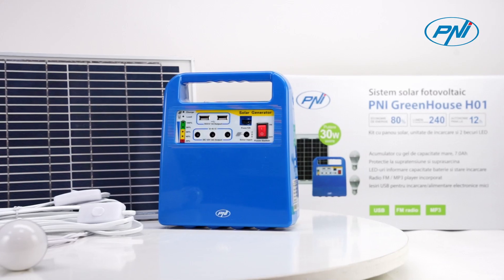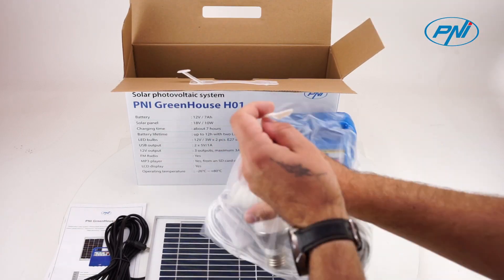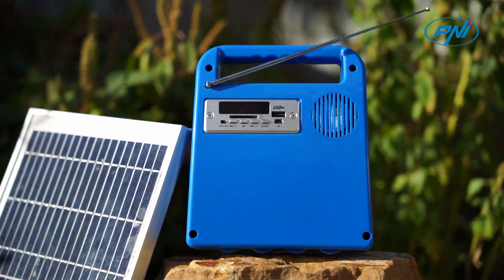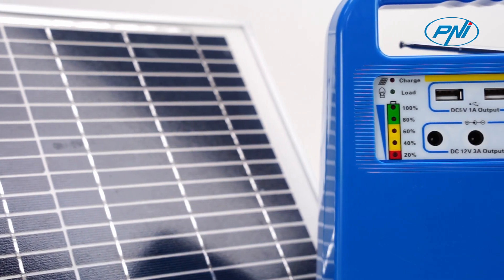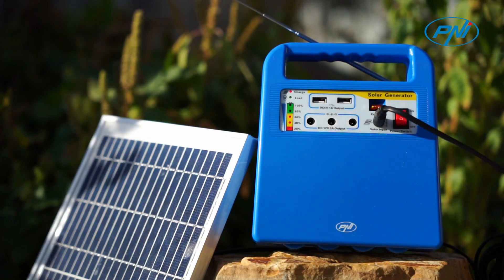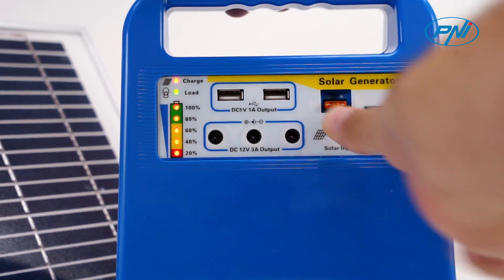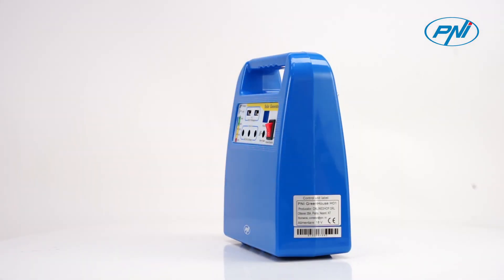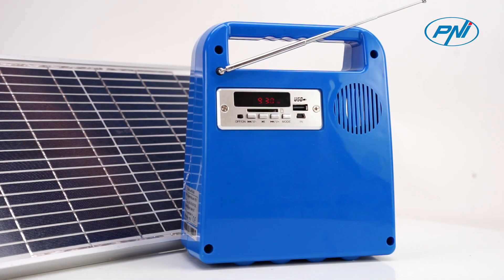PNI Solar photovoltaic system, Solar panel GreenHouse H01 30W UK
PNH GreenHouse H01 solar photovoltaic system is the complete solution for camping, caravan, greenhouse or any mobile application, offering light, USB charging or 12V light source for small electronics for periods of up to 12 hours of operation depending on the consumers. The system is plug and play, ready to use
    The central unit of the system also has a built-in FM radio and the MP3 player option from USB memory or SD card. FM radio can receive over 20 radio channels
    With a power of 10W, the solar panel can charge the central unit's battery in about 7 hours of strong sun and has a life span of approximately 25 years
    The fully charged battery can provide up to 12 hours of operation with 2 light bulbs or other connected small electronics